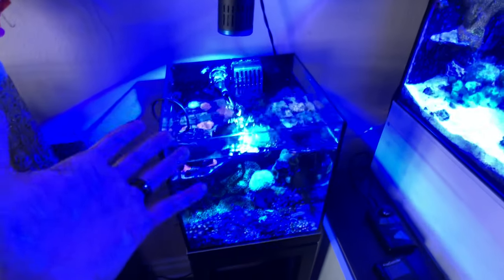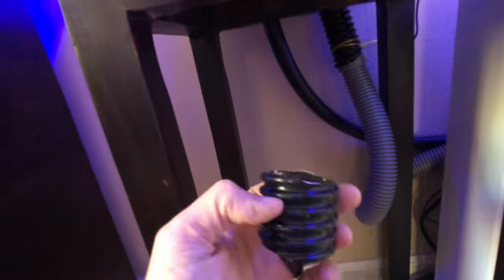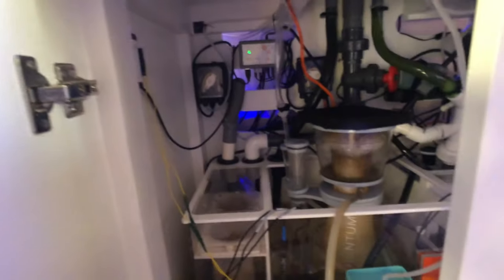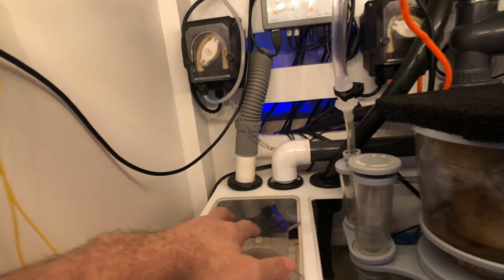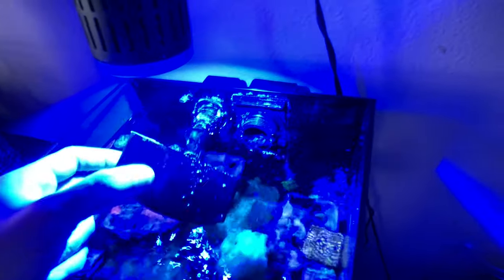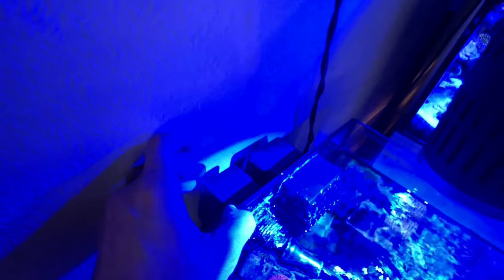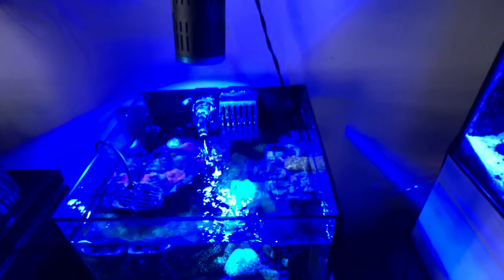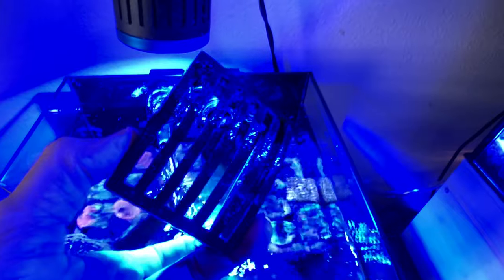Two Little Fishies Xaqua InOut Overflow & Return 1.5Yr Follow Up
It's been a year and 6 months since installing the Two Little Fishies XAqua INOUT Overflow and Return system on my 7-gallon frag tank.

In short, the system is actually great.

The only cons I would say are the following:
➥ Template hard to decipher. But nice quality
➥ Hose kit is sold separately
➥ The hose is not a standard size
➥ Overflow weirs are spread too far apart. The easy fix is to use a crochet sheet.

SALTWATER
💧 Tropic Marin Pro-Reef

DISPLAY AQUARIUM
⇢ Cadlights 70G Display
⇢ Fiji Cube Fiji-30 Advanced Reef Sump 2nd Gen
⇢ 7-gallon 12x12x12 attached frag tank

SUPPLEMENTS & FOOD
🧪Amino: Brightwell Aquatics Coralamino
🧪Carbon: DIY vodka + vinegar blend
🧪Alk: DIY Boosted pH Randy Holmes blend
🧪Ca: BRS Pharma Calcium Chloride
🧪Kalk: BRS Pharma
🧪Mag: BRS Pharma Mg
🧪Bacterial dosing: Vibrant
🦐Food: RodsFood, Reef Roids, Serra O-Nip, DIY masstick

MARINE FISH QUARANTINE
RESOURCES
Further reading and research on quarantine procedures

SOME OF MY OTHER CHANNELS